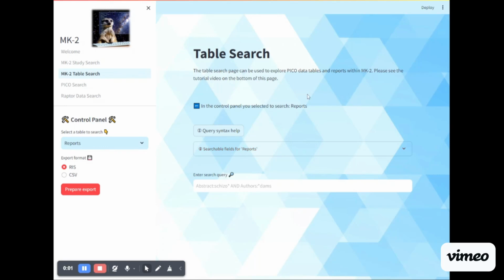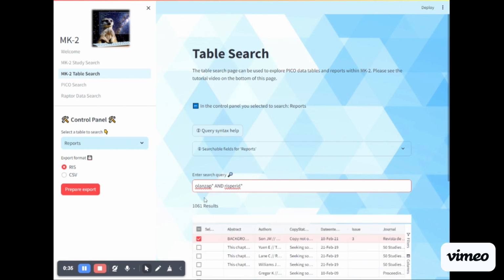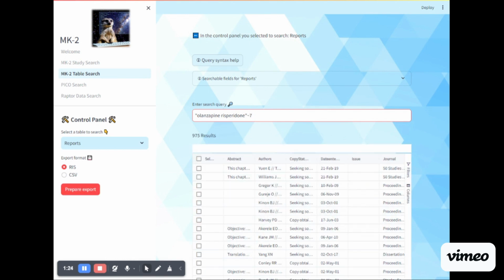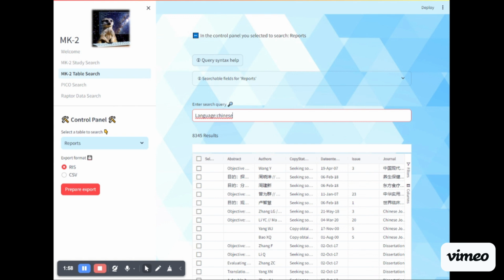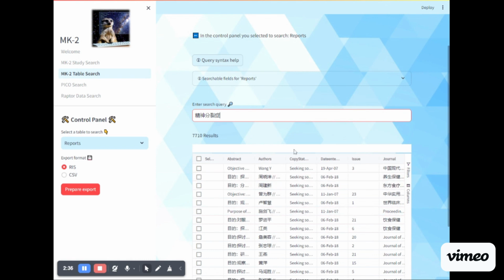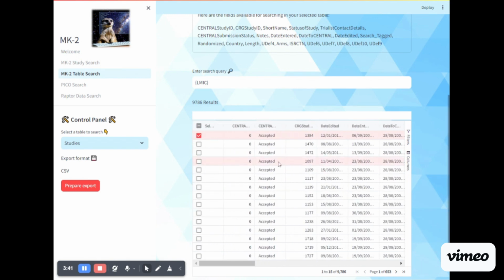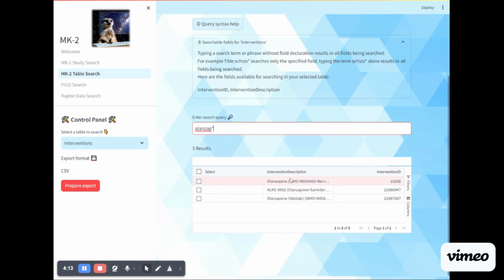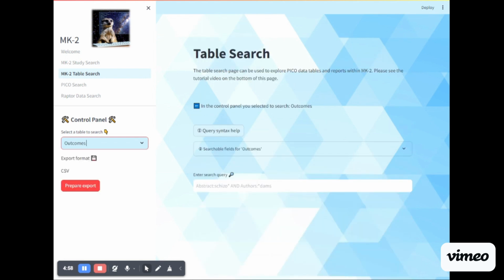MK-2: Table Search Syntax